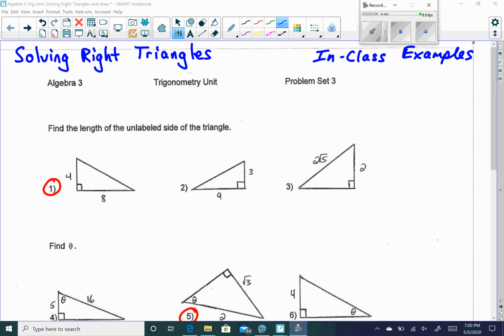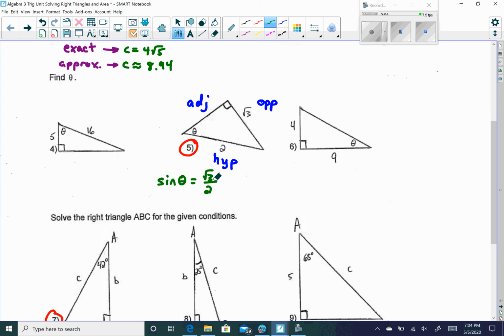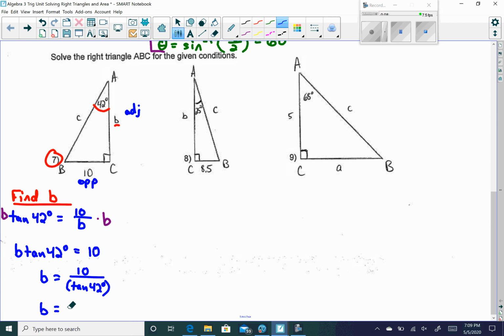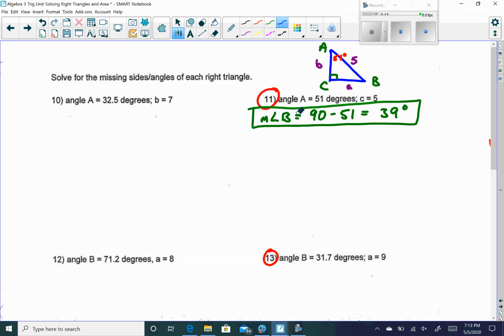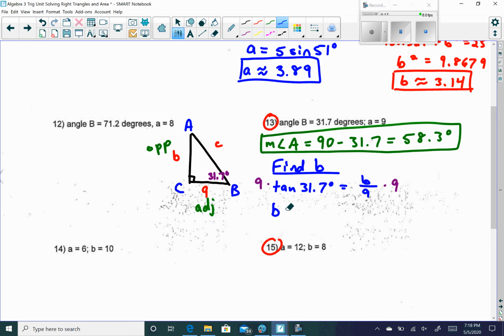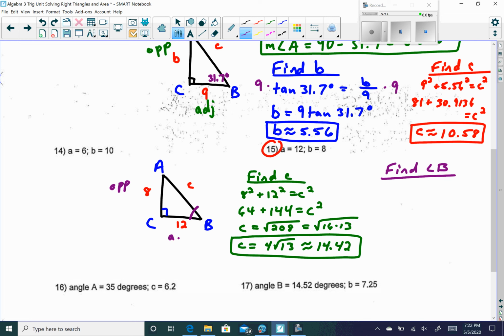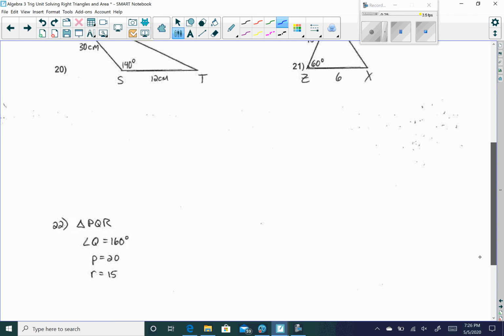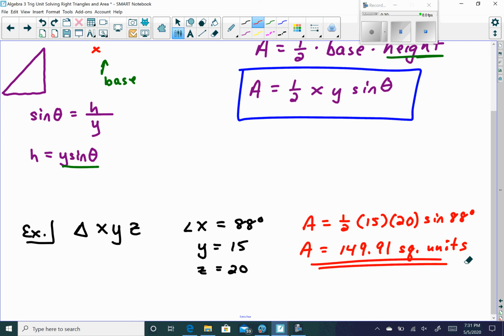Algebra 3 Trig Unit Solving Triangles and Area